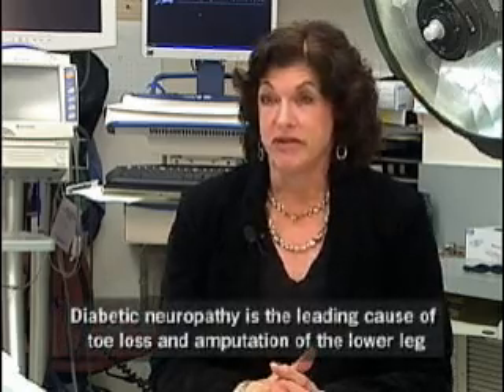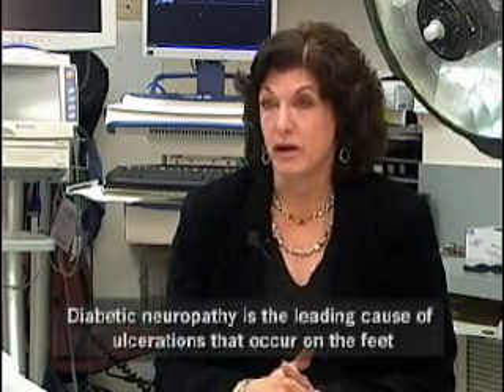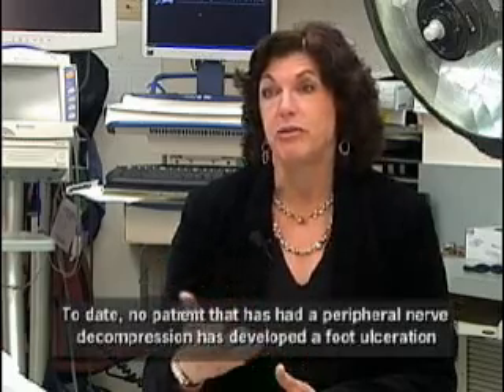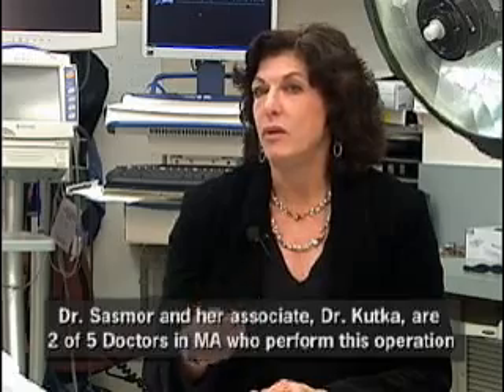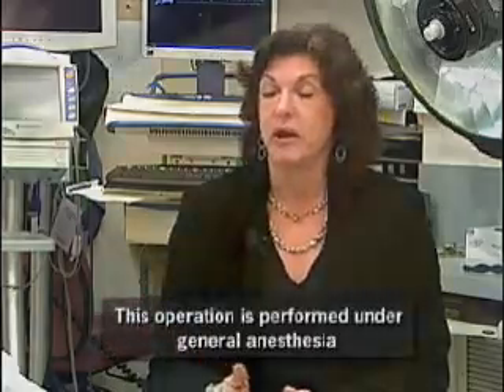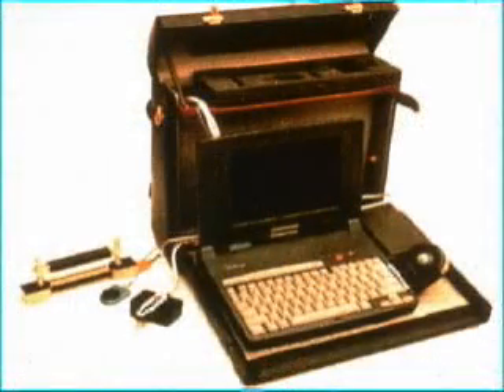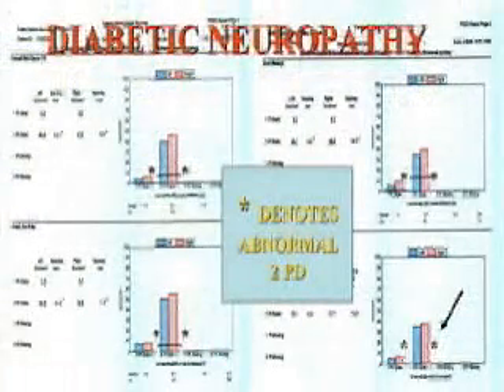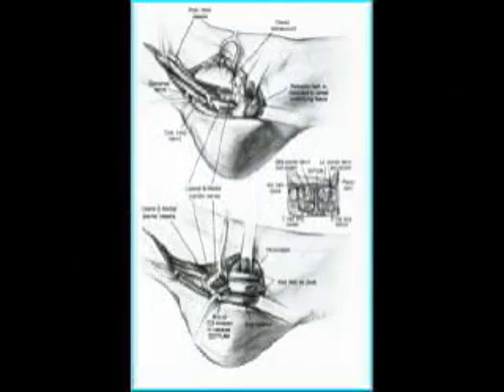Michele Sasmor, MD - Plastic Surgeon - describes her technique for diabetic neuropathy.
Dr. Sasmor discusses diabetic neuropathy in this informative video.